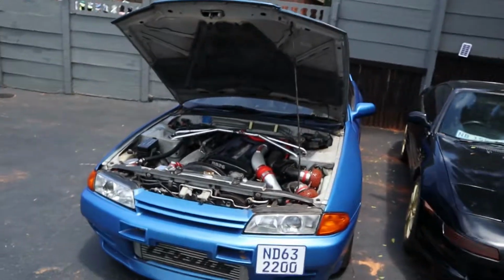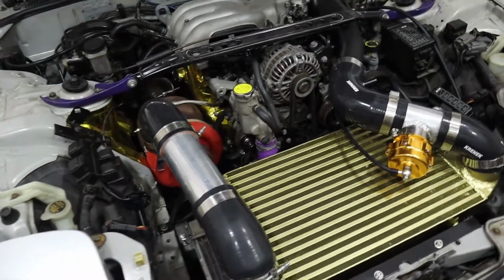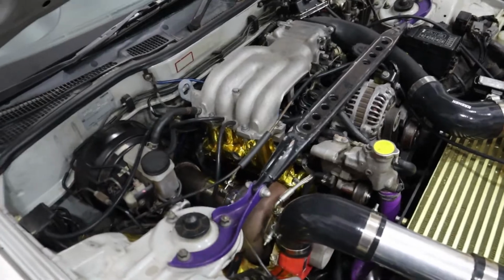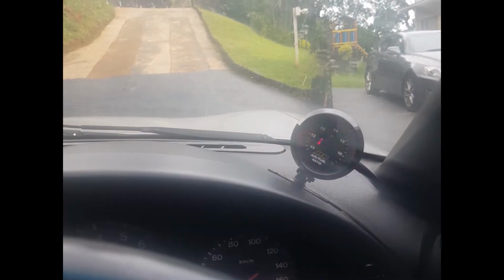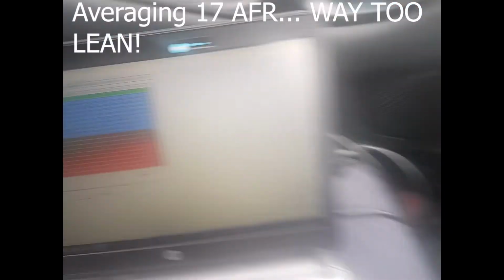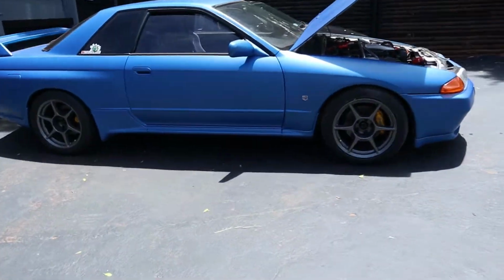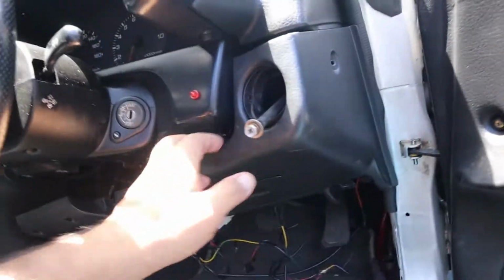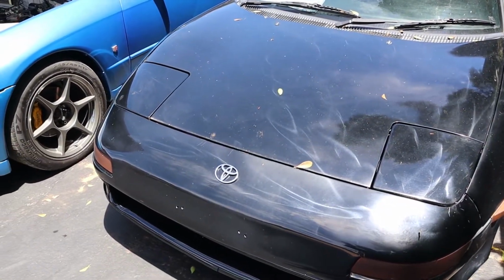WHERE HAS MY R32 GTR BEEN? RX7 FUEL ISSUES | MR2 | GARAGE UPDATE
So this is where we're at with all the project cars!

R32 GT-R is needing some love and I'm ironing out a couple of teething issues with the silver RX7 big single turbo

Postal Address :
Glenashley
Durban